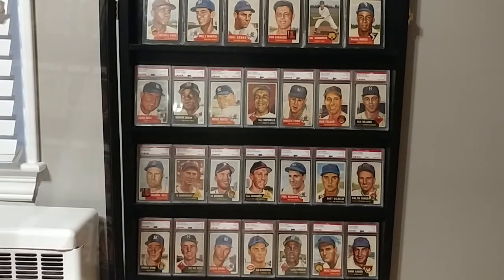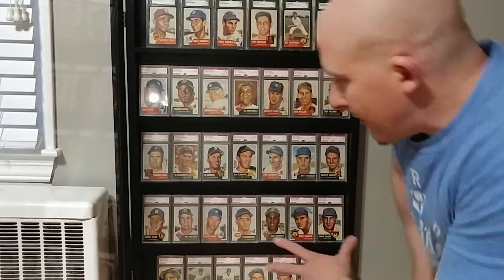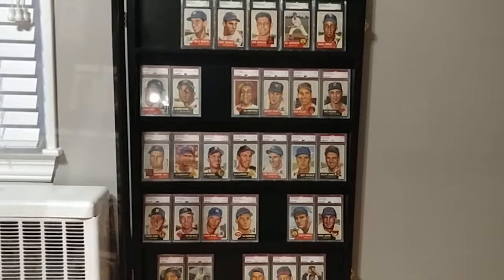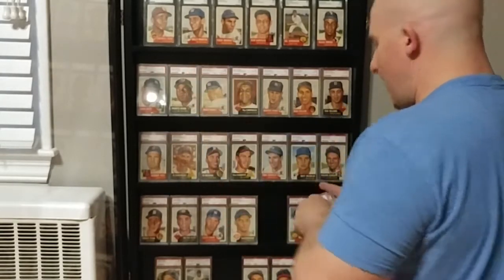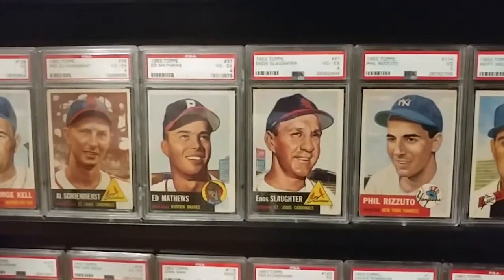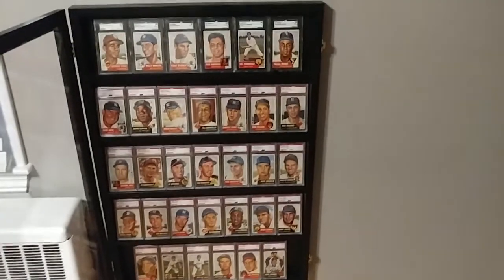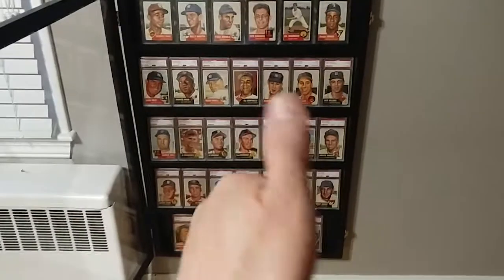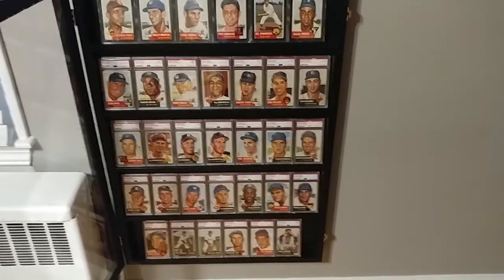1953 Topps Set - Hall of Famers and Stars!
1953 Topps Hall of Fame set and Stars!